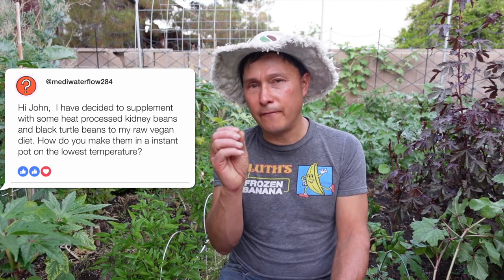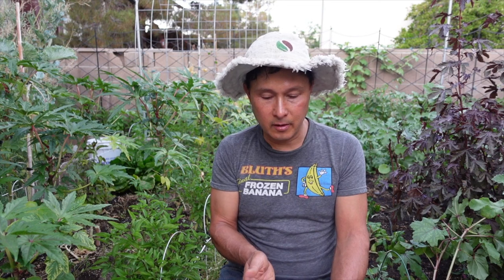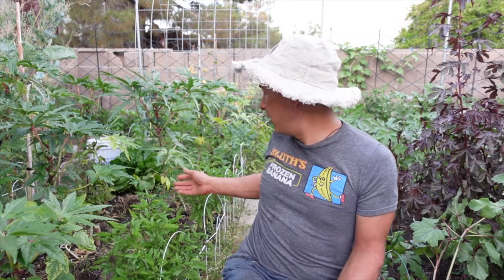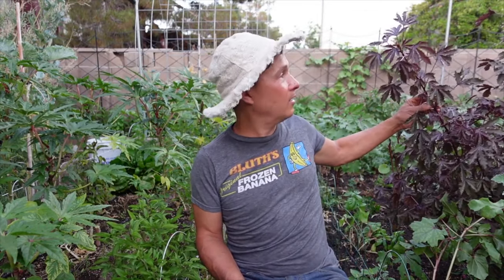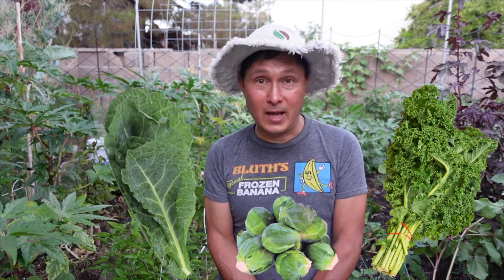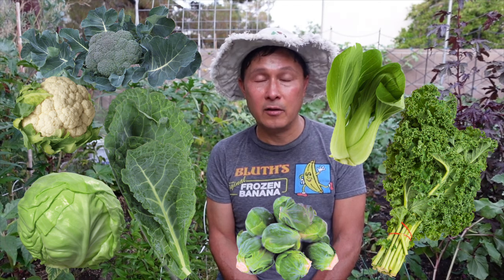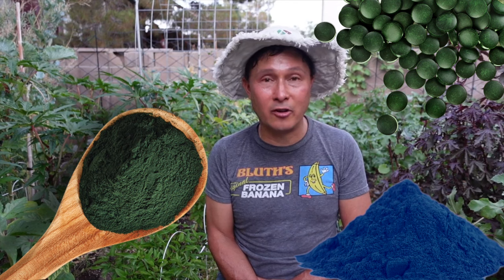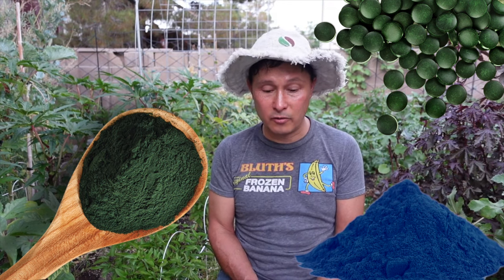Is Olive & Flax Oil Healthy? 28 Year Raw Vegan Answers Your Questions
shares answers to your questions based on his 28 years of experience learning about health and eating a raw vegan diet that is made up mostly of vegetables, and fruits.  You will learn the answers to questions such as What is your best raw vegan ice cream recipe? Can you make videos about pressure cooking?  Is flax oil and olive oil healthy? Do you count calories?  How to make a high protein juice How to eat raw vegan in a temperate climate and so much more...

After watching this episode, you will learn the answers to the above questions, and much, much more.

Jump to the Questions that John will answer in this episode:
00:00 Episode Starts
00:32 What is your best raw vegan recipe for ice cream?
03:13 Can you make more videos about pressure cooking?
05:39 What are your tips for living on a Raw Diet in a Temperature Climate?
09:18 How do you cook beans in the instant pot?
11:42 Will you ever get a higher-quality camera?
12:55 Is cold-pressed flax oil healthy?
14:09 How much money should I invest in my garden?
15:54 Do you count calories? How can you manage weight loss?
18:56 How would you make a high-protein juice?
20:31 Is olive oil good or bad?
24:00 I just bought a jar vacuum sealer, it is 4 days old, is it still good?
27:00 Is burger king or Mcdonald's good for you?